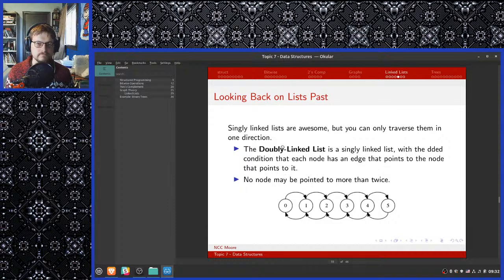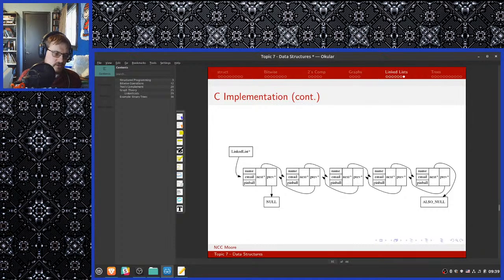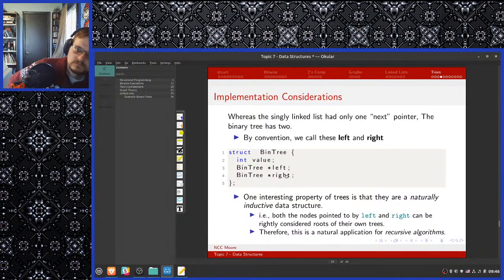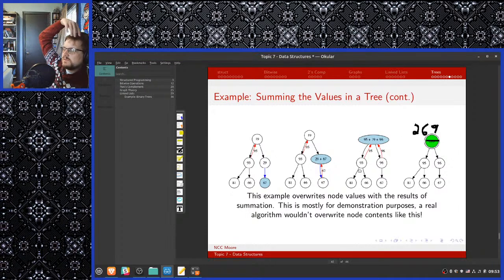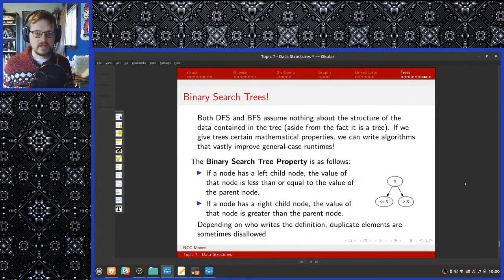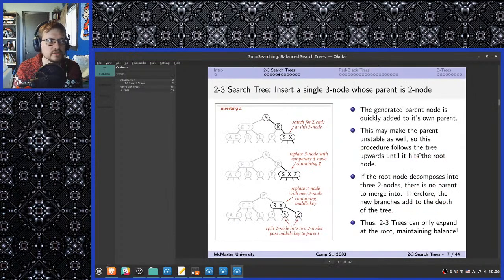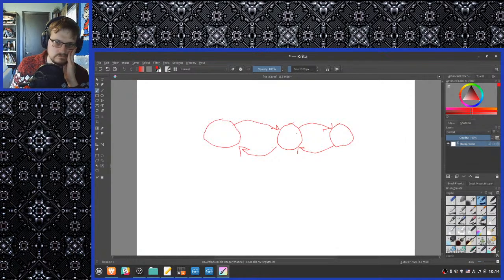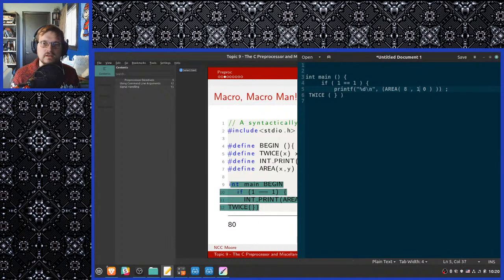MECHTRON 2MP3 - Fall 2022